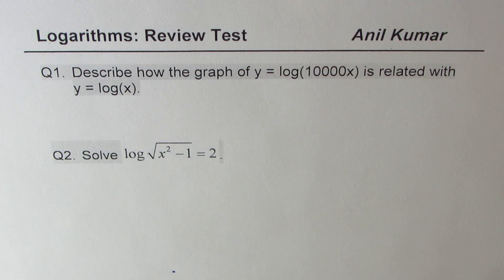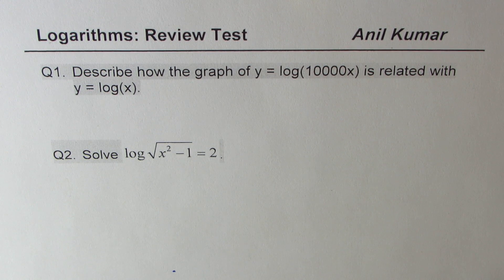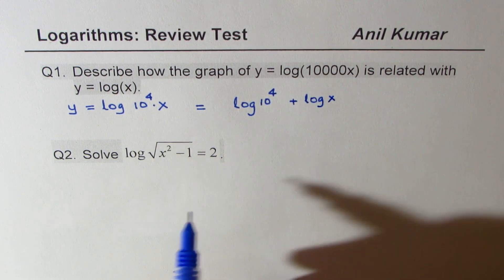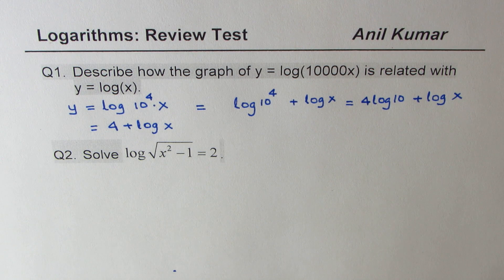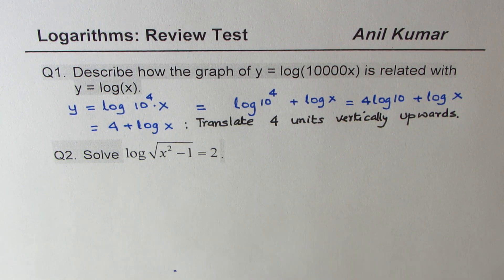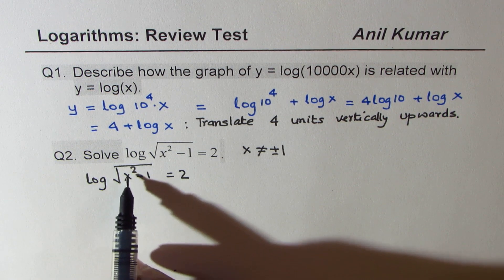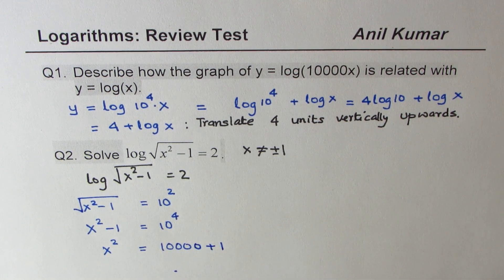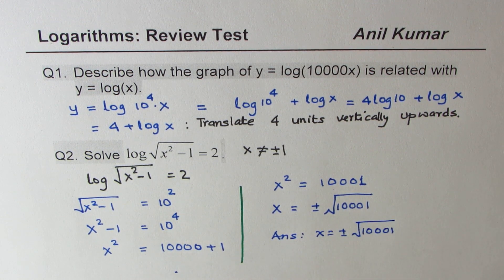Logarithms Equation and Transformation Test Review MHF4U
Q1. Describe how the graph of y = log(10000x) is related with y = log(x).